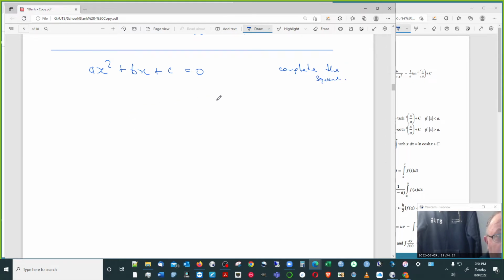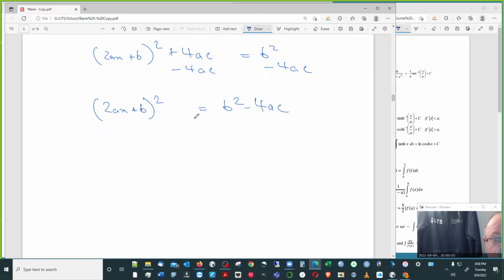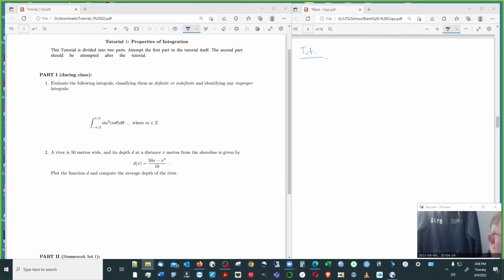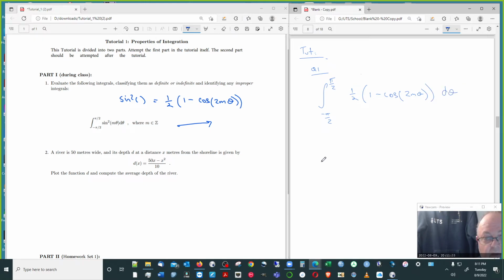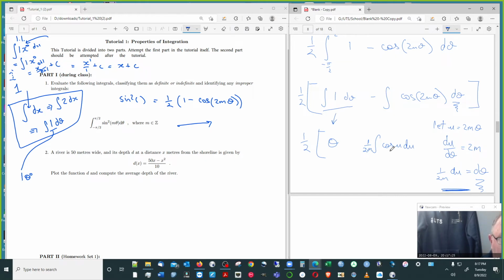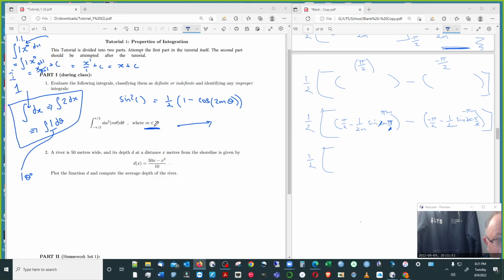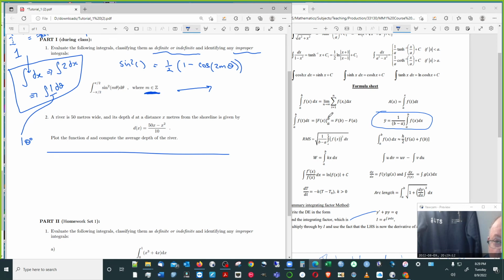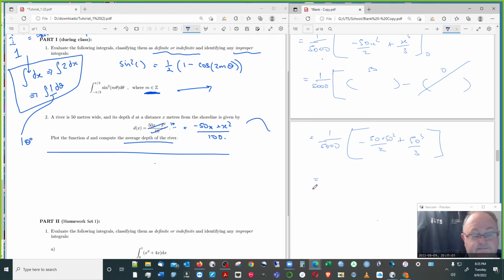2022_08_09_19_53_54_Spring_68108_Tutorial_Week_2_part_2